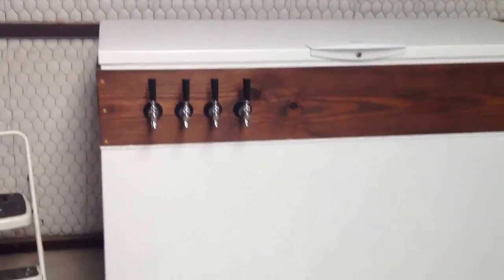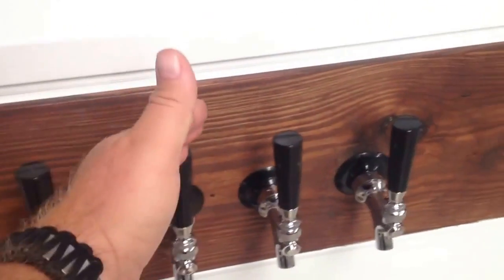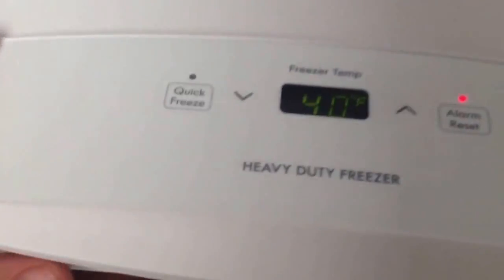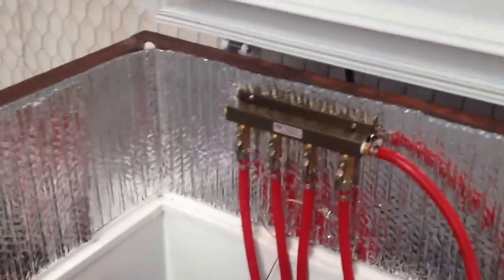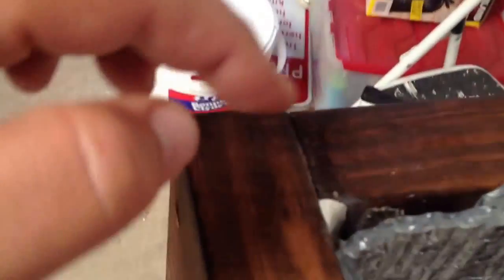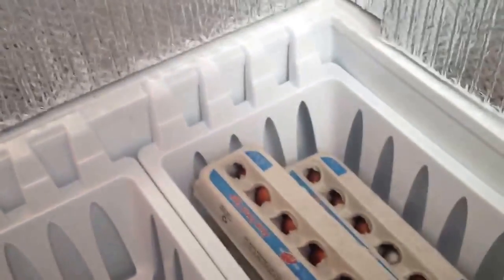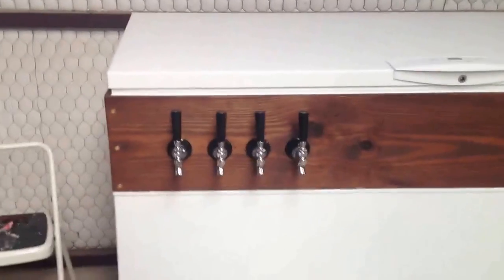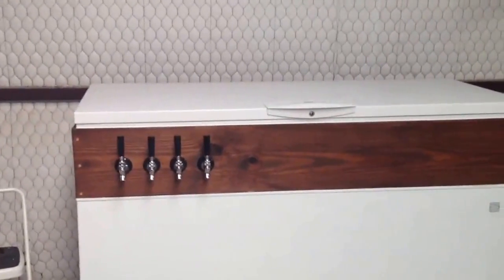Our New Keezer Project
This is our new Keezer, just a sneak peak until we get some homebrew kegged up.